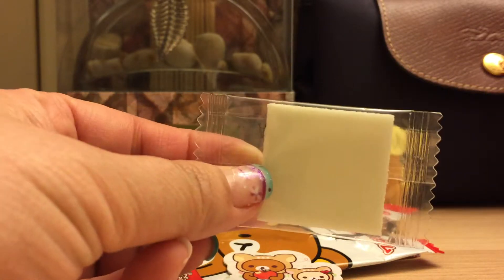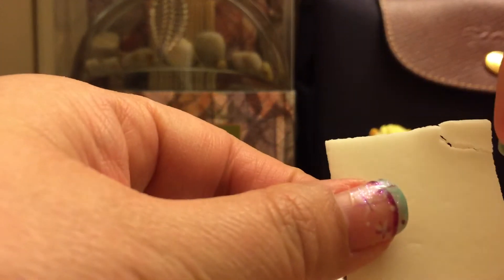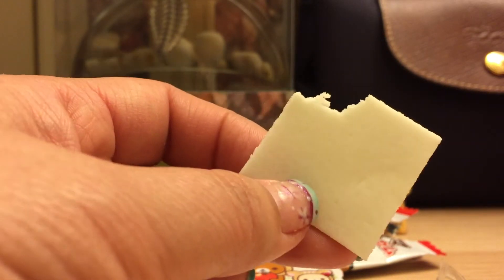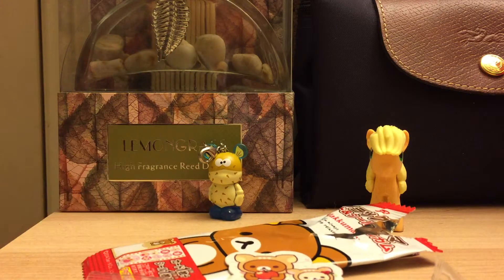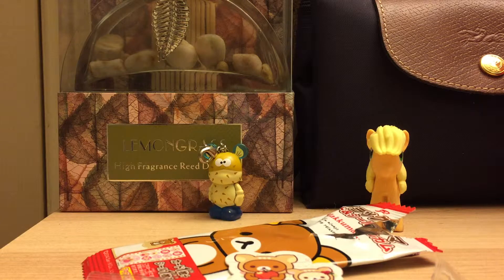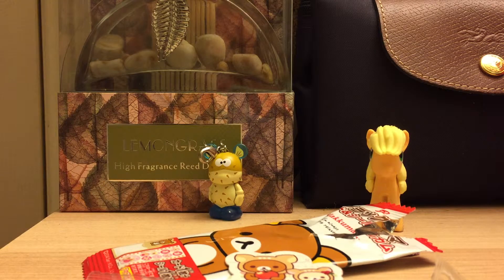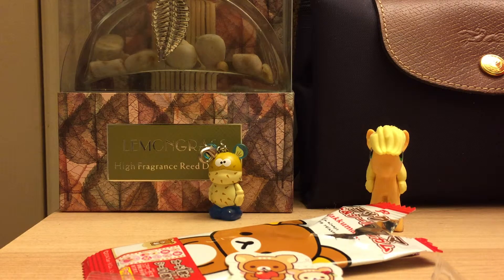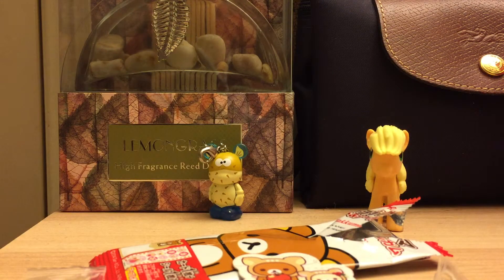Rilakkuma blind foil packet gum review.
Here's the gum review of my last vid. Do you like pineapple flavor candy? What is your favorite candy?